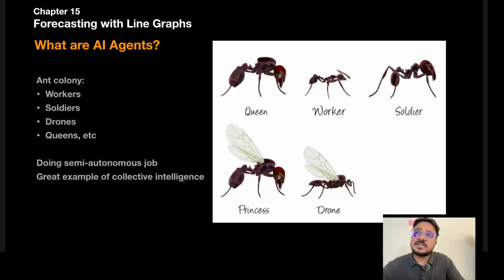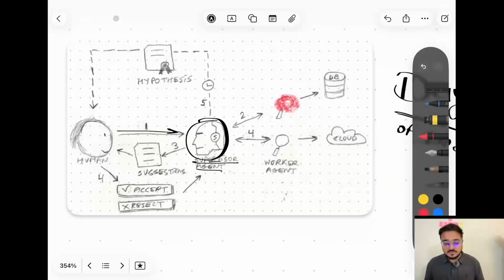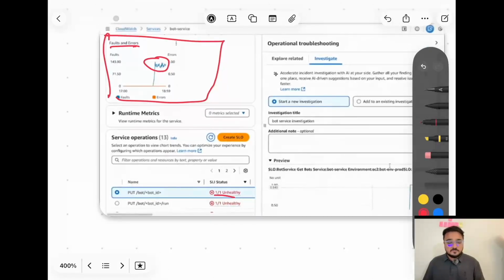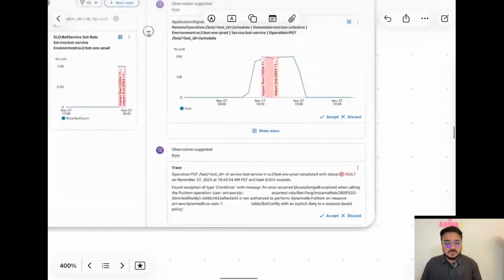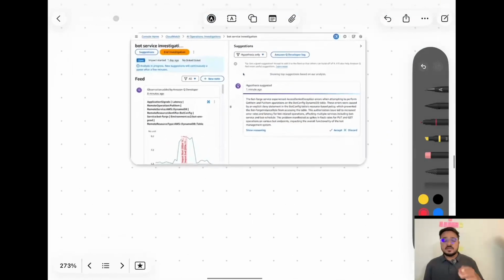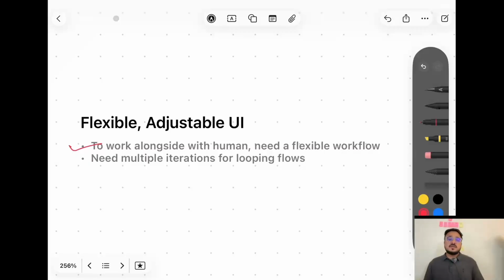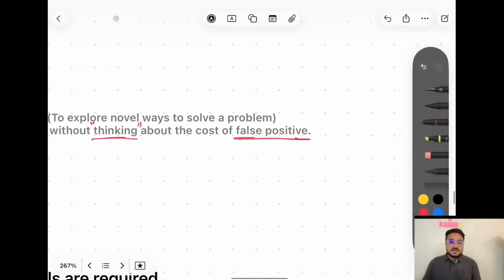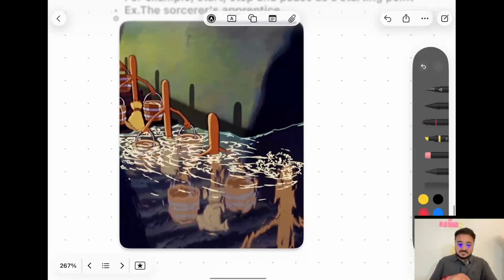Agentic AI for UX Designers[Day 17 of 100 days of UX]